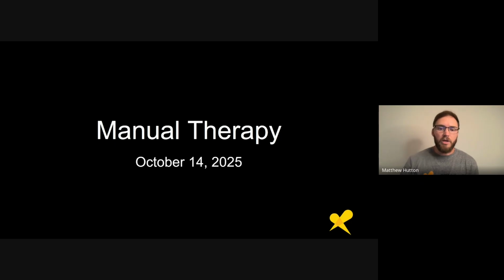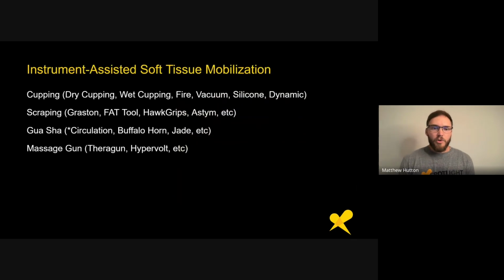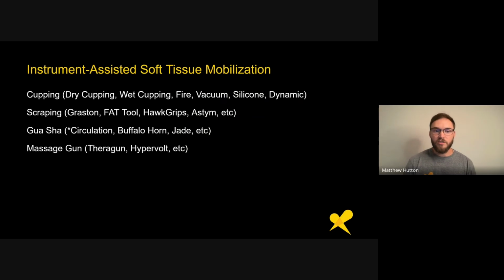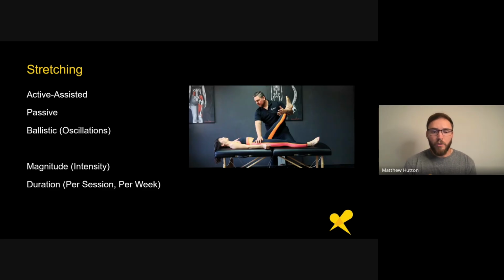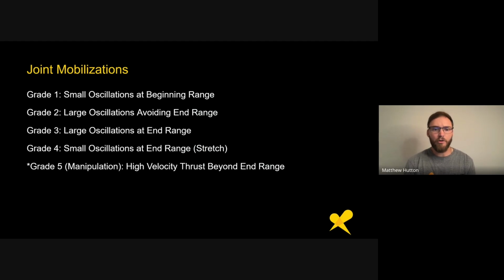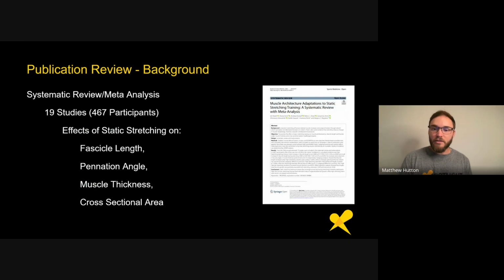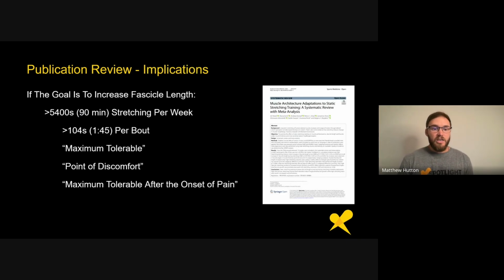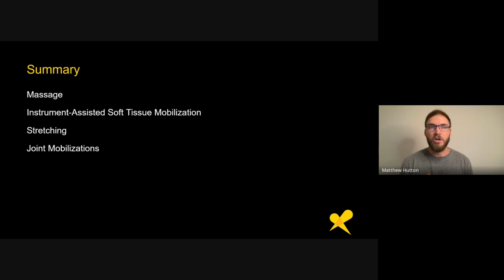Manual Therapy in Sports Medicine | Spotlight Sports Solutions Study Group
Manual therapy remains one of the most powerful hands-on tools in sports medicine—when used with purpose and precision. In this week’s Spotlight Sports Solutions Study Group, we break down the principles and techniques of manual therapy, focusing on how to apply soft tissue and joint interventions to improve mobility, reduce pain, and facilitate recovery.

We’ll explore how massage, instrument-assisted soft tissue mobilization (IASTM), stretching, and joint mobilizations each serve a specific role within a comprehensive treatment plan, and how to select the right technique for the right athlete at the right time.

✅ Massage techniques and their effects on circulation, relaxation, and recovery
✅ Instrument-Assisted Soft Tissue Mobilization (IASTM) for tissue extensibility and remodeling
✅ Stretching applications for flexibility, range of motion, and injury prevention
✅ Joint mobilizations for improving arthrokinematics and reducing stiffness
✅ Integrating manual therapy with exercise for lasting results

💬 Topics Covered:

Evidence-based rationale for manual therapy in athletic populations

Choosing between soft tissue, stretching, and joint interventions

Dosage, pressure, and duration considerations for effective outcomes

Manual therapy during acute, subacute, and chronic stages of healing

Blending manual techniques with neuromuscular re-education and strengthening

👥 Join the Study Group:
Our weekly study group is free to all clinicians, coaches, and performance staff committed to deepening their understanding of manual therapy and integrating it effectively into athlete care.